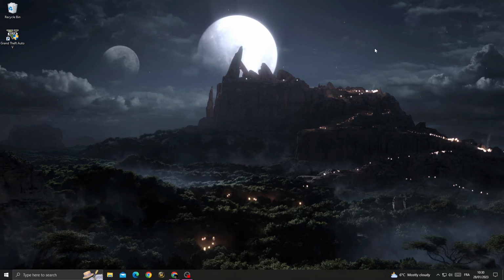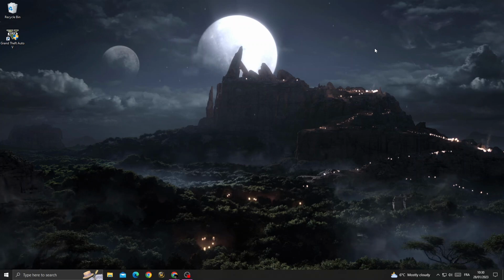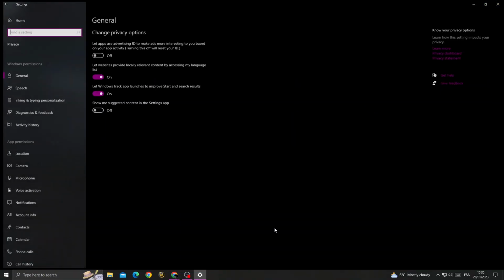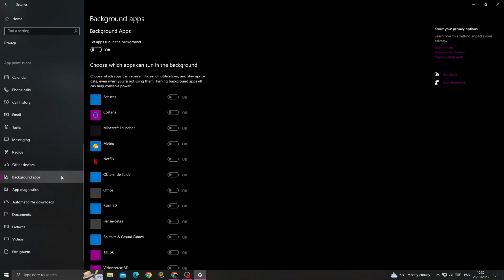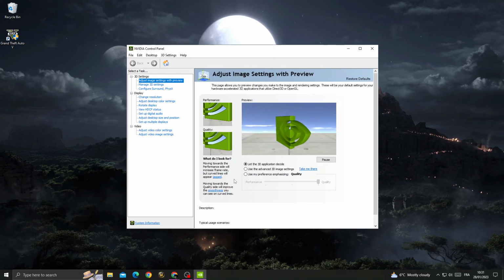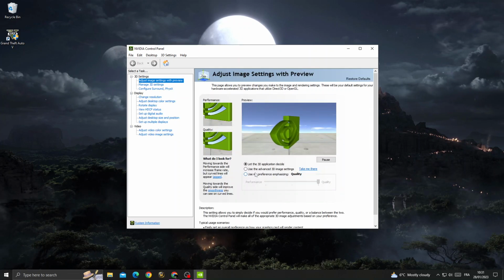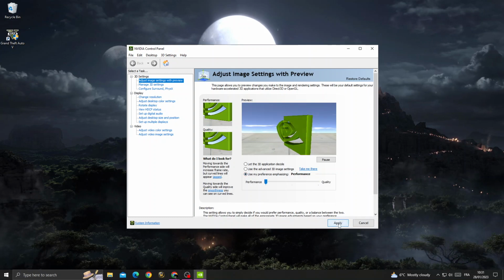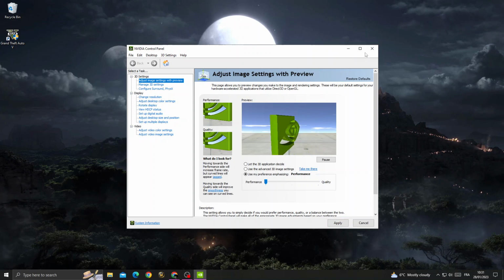How to Fix GTA 5 Stuck Loading Story Mode (2025 )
How to Fix GTA 5 Stuck Loading Story Mode (2023)

in this video we discuss :